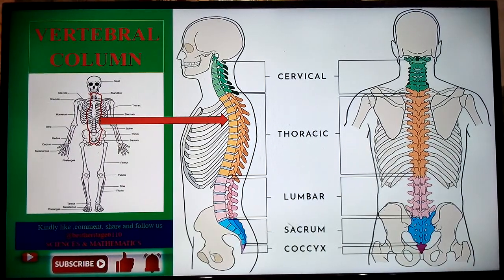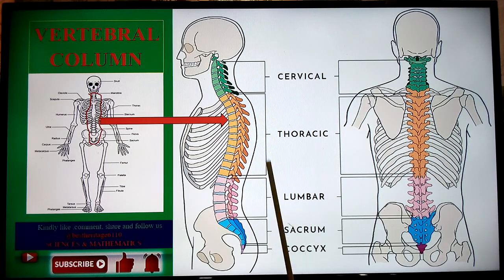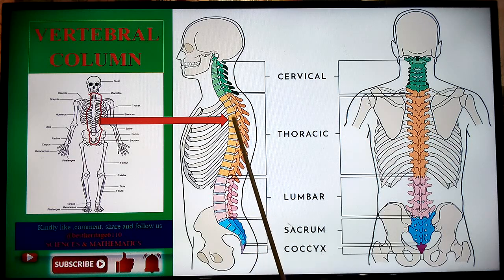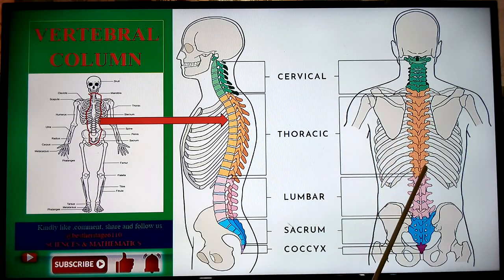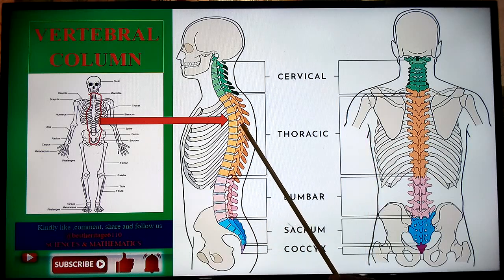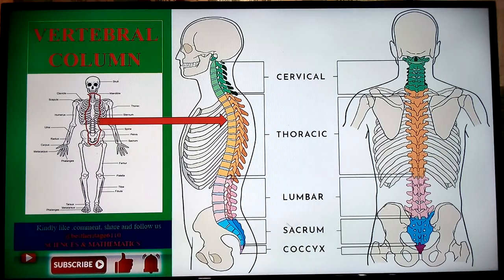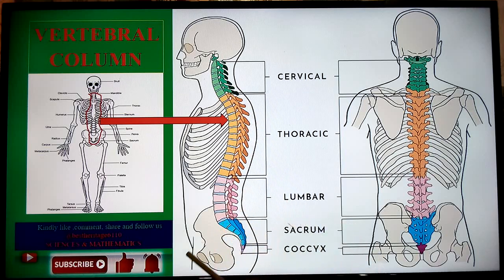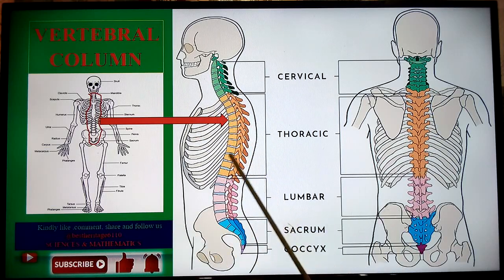Backbone of the Body: Understanding the Vertebral Column